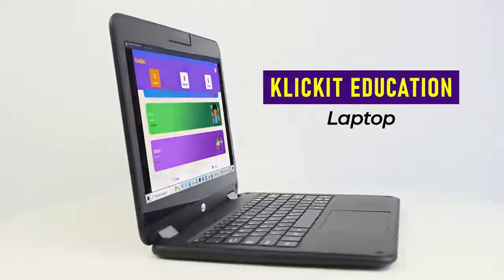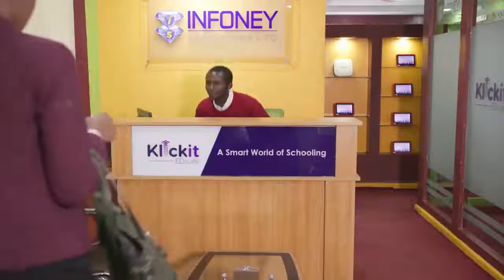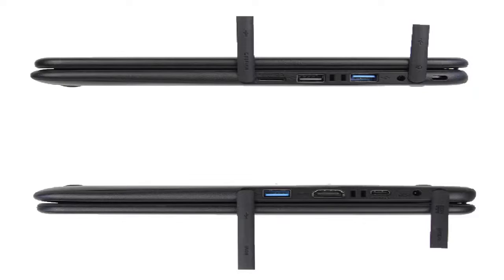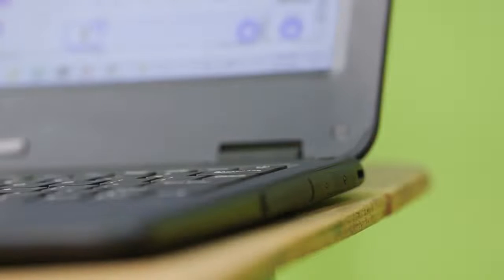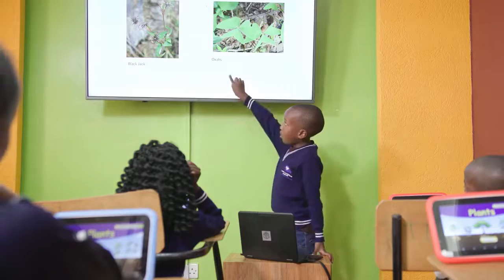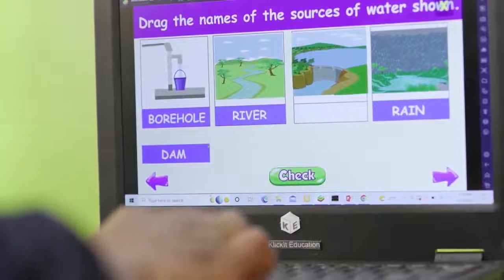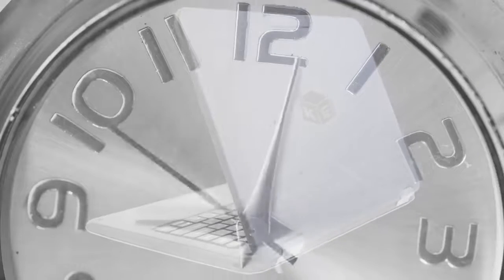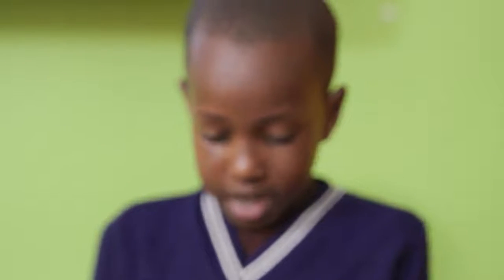KlickIt Learner's Laptop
This students laptop is ruggedized for use in schools. It has water proof capabilities and comes loaded with relevant curriculum contents and software.